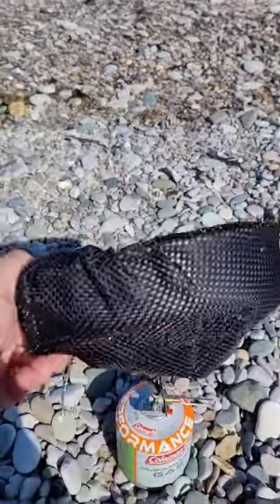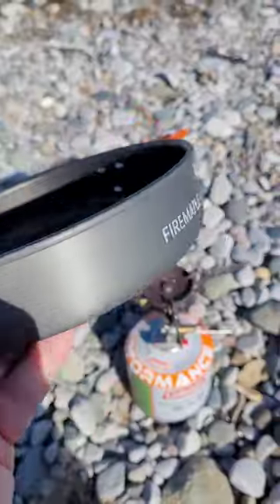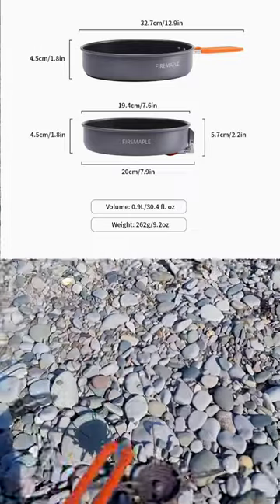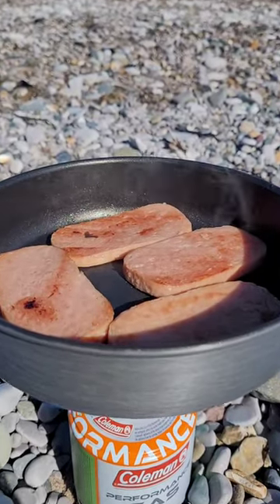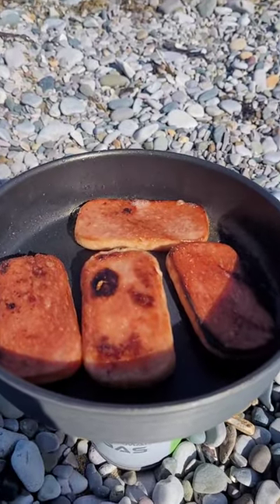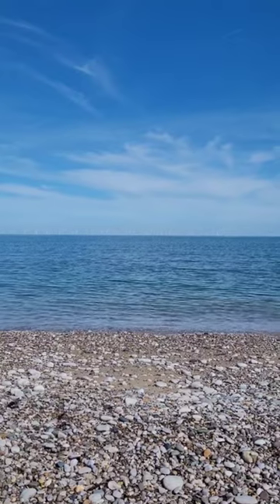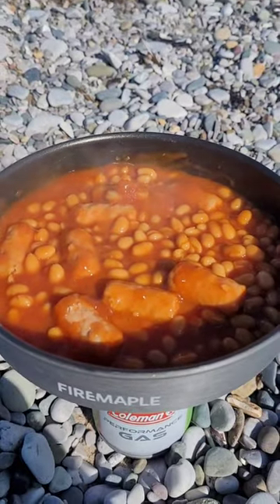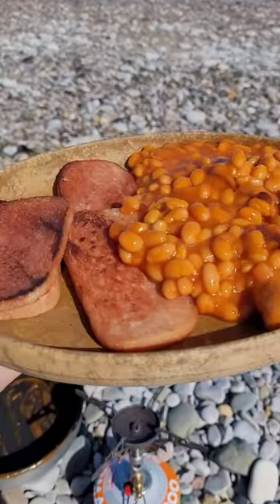FireMaple lightweight camping Frying pan | Breakfast by the Sea | Fried spam on the Shore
Trying out the lightweight firemaple camping Frying pan with folding handle, cooking breakfast on the Shore by the sea.

Spam beans and sausage with the sound of the waves and seagulls, a beautiful location to enjoy breakfast.

The Frying pan is a good lightweight non stick Frying pan for wild camping 🏕